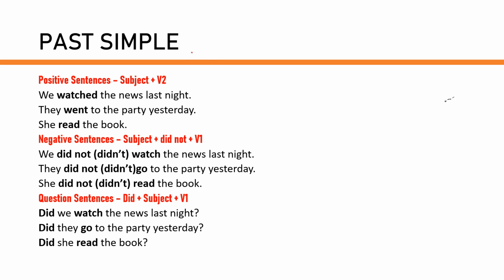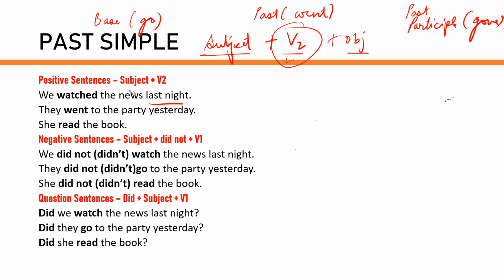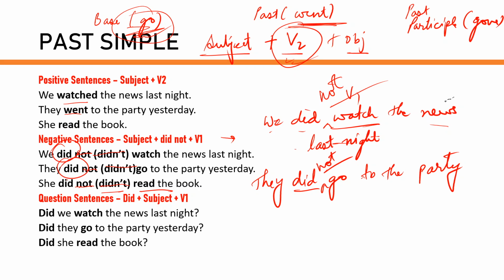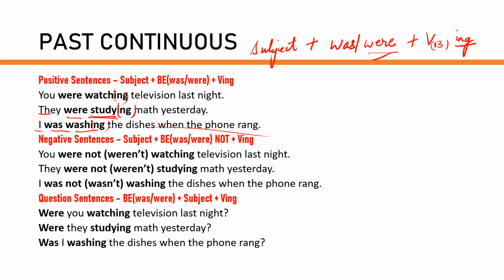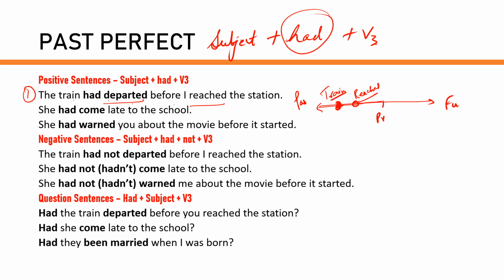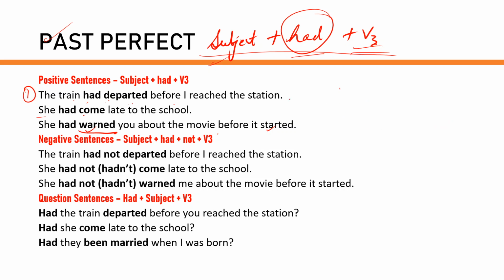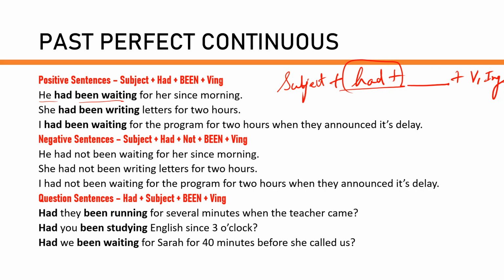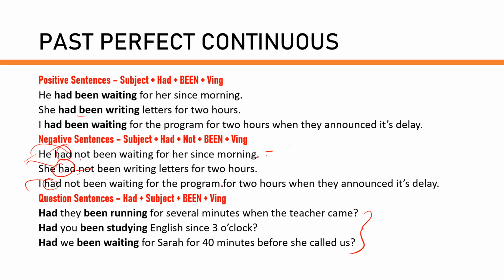Making Affirmative, Negative, and Interrogative sentences (Part 2)